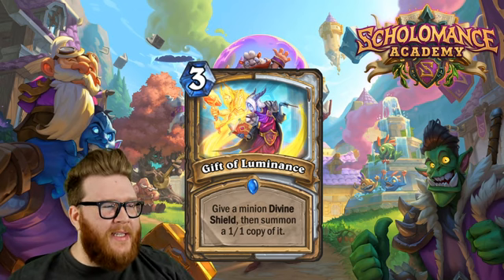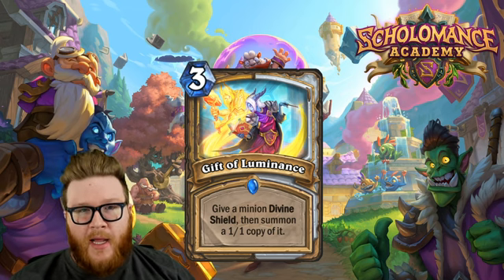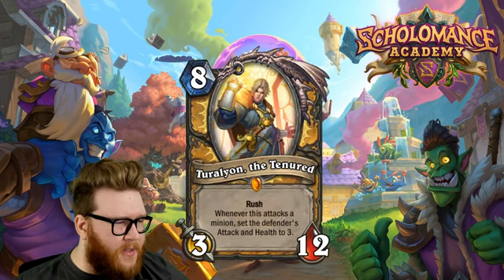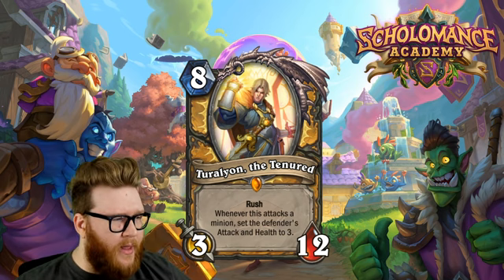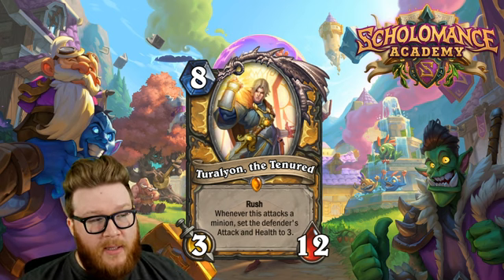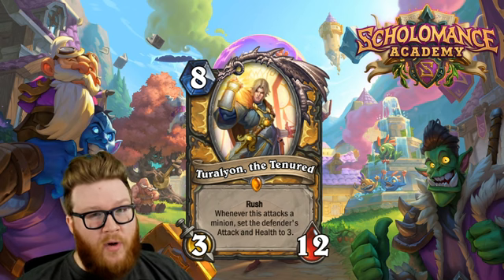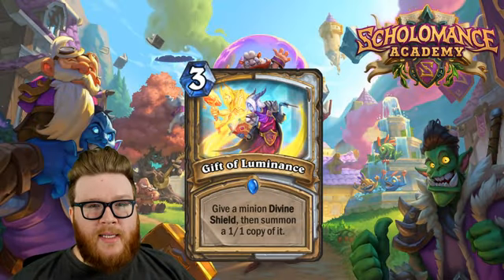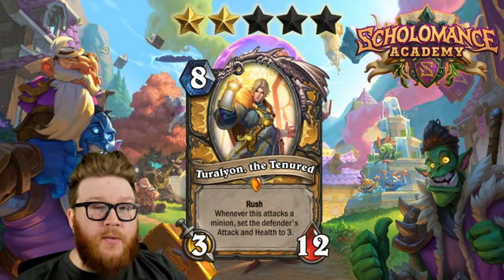WORST LEGENDARY SO FAR?? And a SUPER STRONG New Buff! | Scholomance Review #9 | Hearthstone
A couple new Scholomance Academy cards have been revealed! Here are my detailed thoughts and star ratings for each new card.

Quick Reviews: 9:08

Card Review | Hearthstone | Scholomance Academy Card Review #9